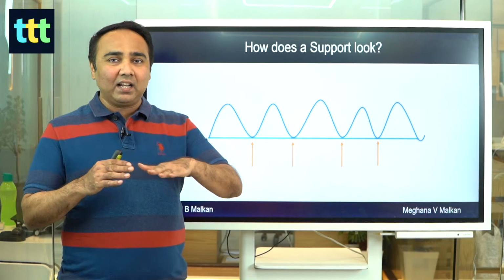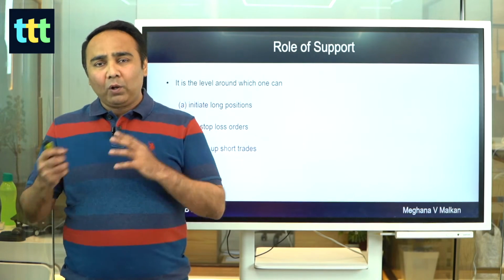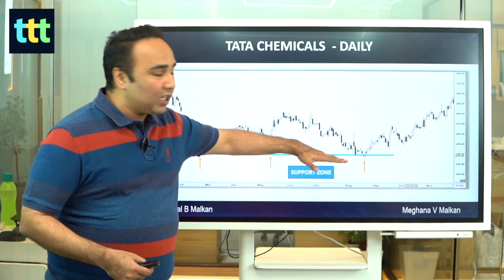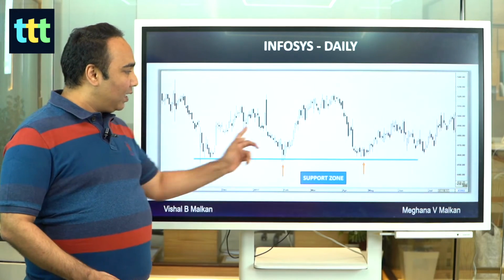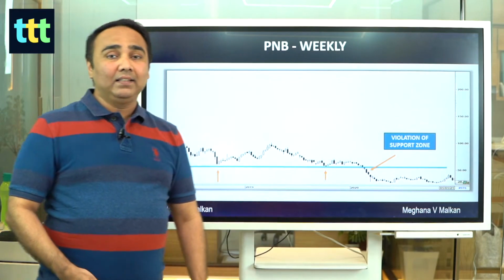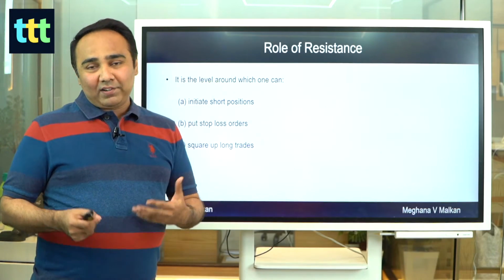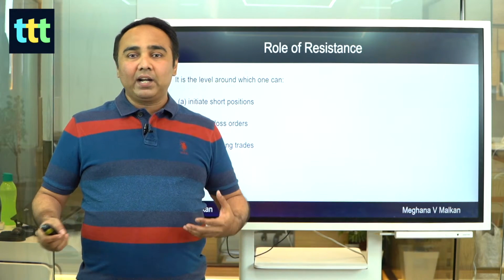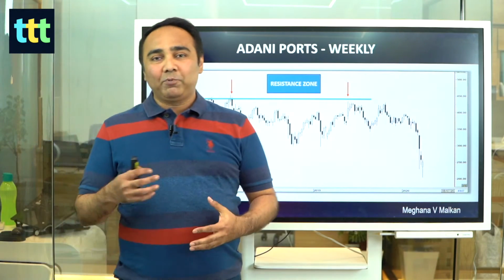Support/Resistance - Tuesday Technical Talk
Let us learn more about Support/Resistance in this video of Tuesday Technical Talk with Vishal B Malkan

ABOUT MALKANSVIEW
Malkansview is India’s leading Institute in Stock training and coaching.

Vishal B Malkan is one of the most-watched and followed trading experts in the country. He has more than 600 videos on this channel which have been viewed more than a million times.

Meghana V Malkan is India’s leading Trading & Performance Coach and abundance facilitator.  Her strength as a coach lies in helping aspiring traders to perform at their highest levels in stock trading and so in life.

Together, Vishal and Meghana make a unique combination of simple strategies and a high-performance mindset. More than 10,000 students have completed their online courses and video series.

Malkansview has created 10 blockbuster online courses, including the most popular course Options Mastery which has helped laymen to understand a complex tool like Options in a simplified way and trade it to success. They train people from various backgrounds into professional stock trading through their one-year coaching program TraderinMe which is a one-of-its-kind program in the country.

Vishal’s weekly show, Tuesday Technical Talk which has the most profound content and a live market discussion. Meghana’s show Pro Trader Talks focuses on the right mindset to become a professional trader and investor. Both these shows prove to be of tremendous value to its viewers.

She also hosts the weekly Podcast, The Malkan Show that has cutting-edge content on areas of life mastery.
Vishal & Meghana’s co-authored book CASHTAGS​​ is the ultimate book for simplified stock trading. It helps one to understand how to get started in the stock markets and level up as a power trader.